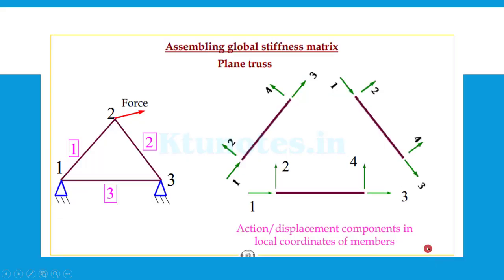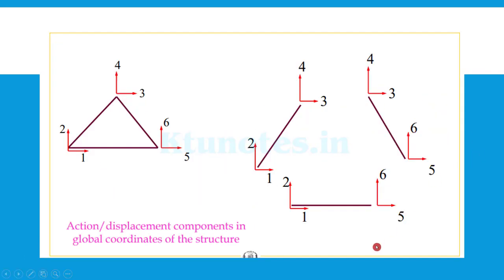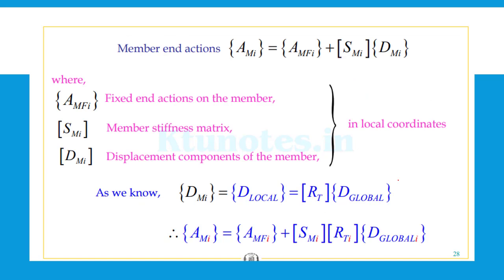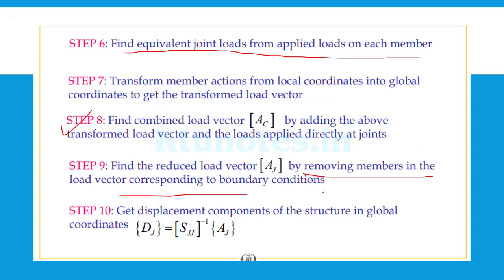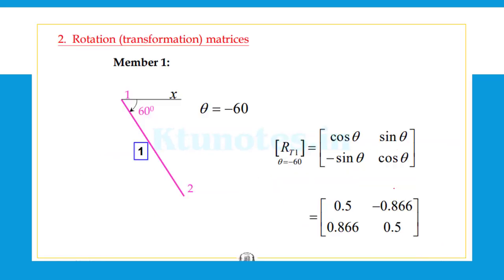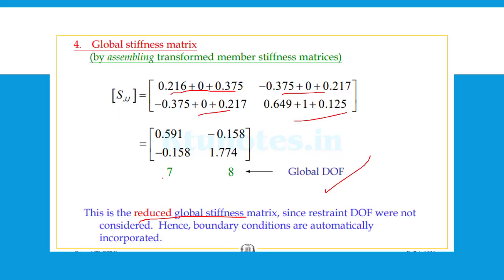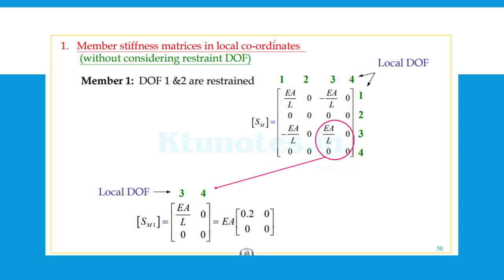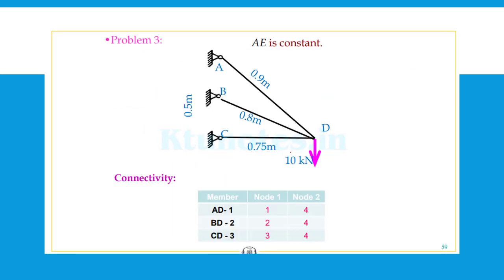Direct Stiffness Class 2